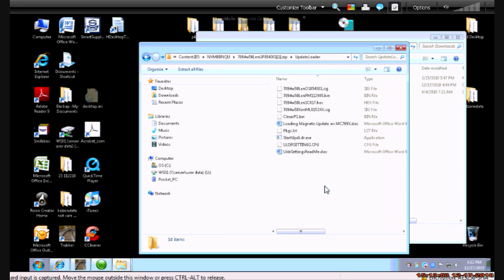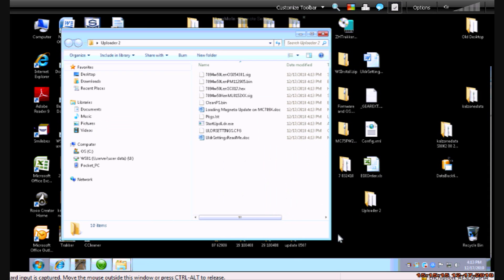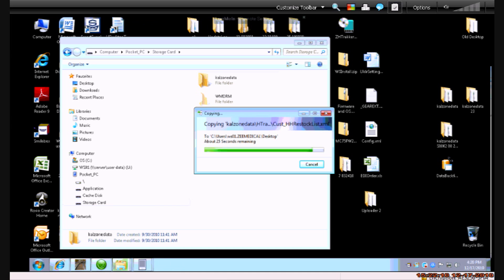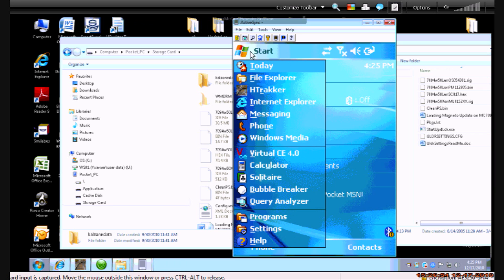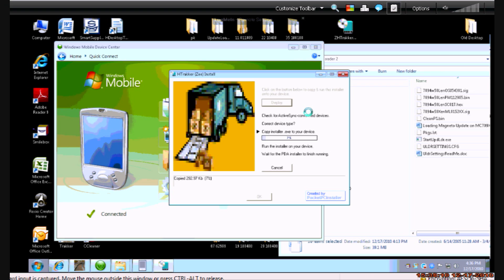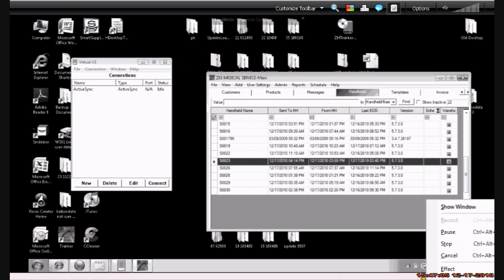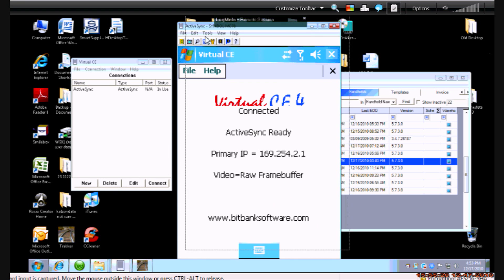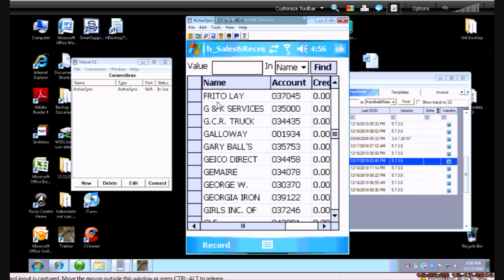Upgrade MC70 OEM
How to apply a Symbol/Motorola MC70 OEM update